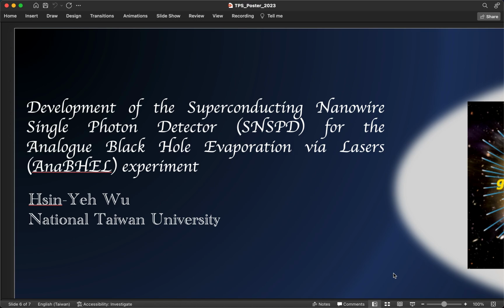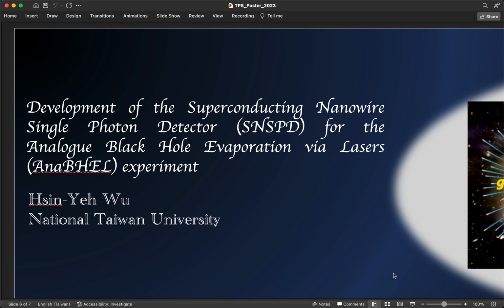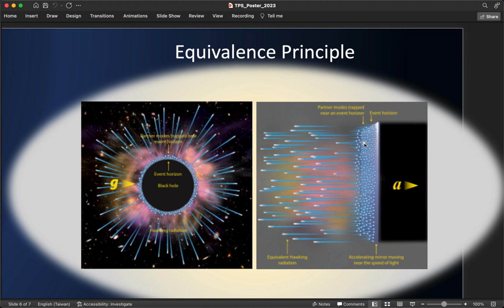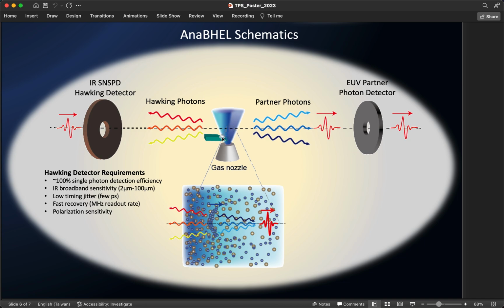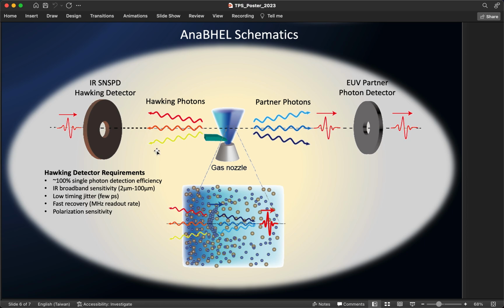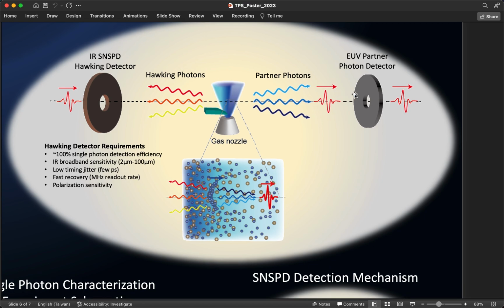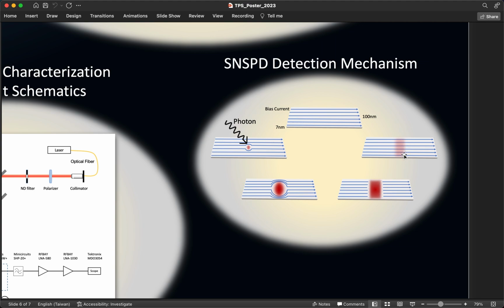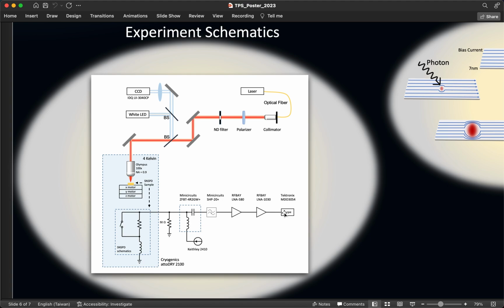TPS Poster 2023 SNSPD introduction